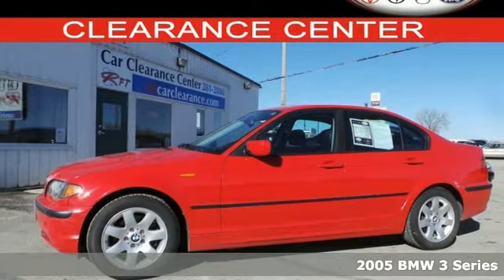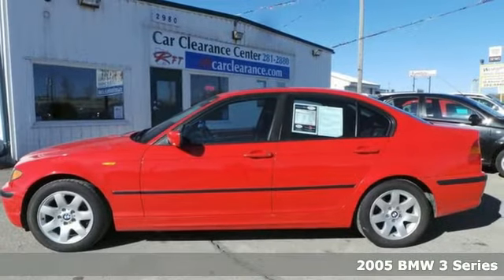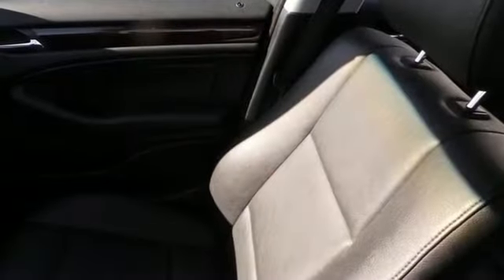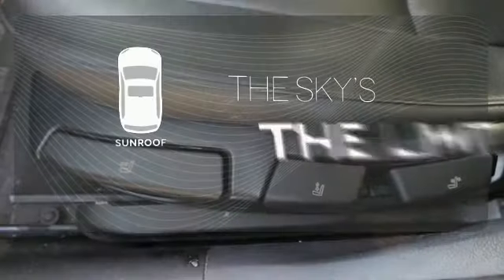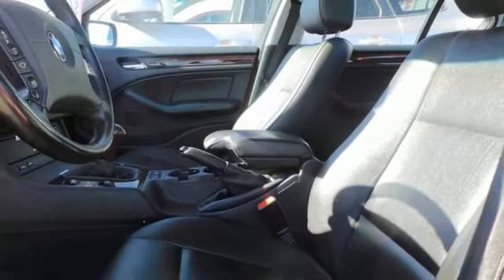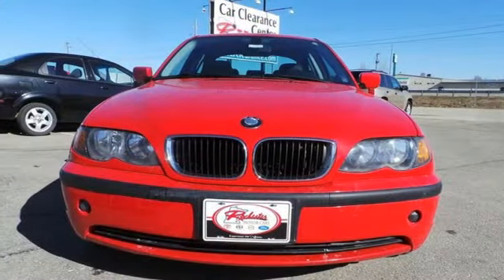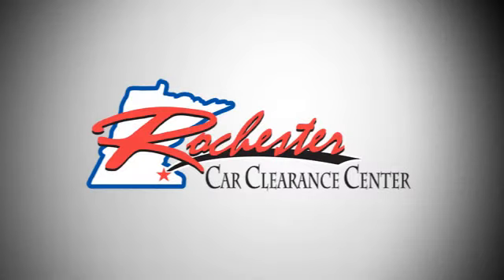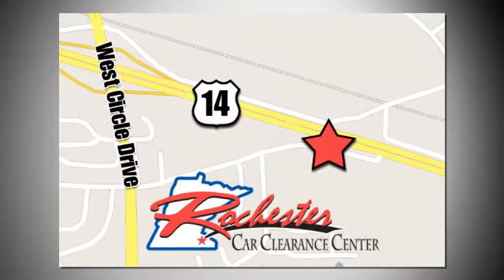2005 BMW 3 Series Rochester Winona, MN SA74515 - SOLD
Year: 2005
Make: BMW
Model: 3 Series
Trim: 325i
Engine: 2.5L I6 SMPI DOHC
Transmission: 5-Speed Automatic with Steptronic
Color: Red
Mileage: 162359
Stock #: SA74515
VIN: WBAET37485NH06585

Tune-Ups
Transmission Service
Brake Service
Performance Parts
Factory Wheels

Address:
2980 HWY 14